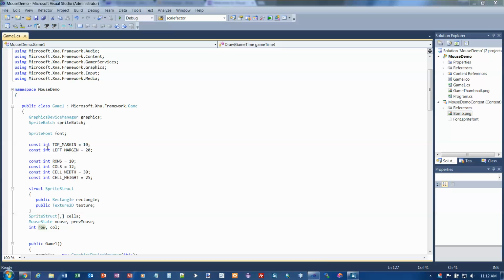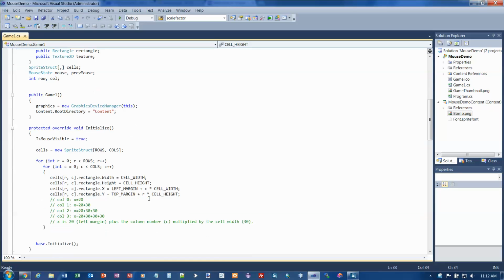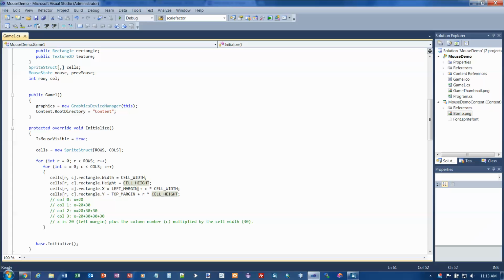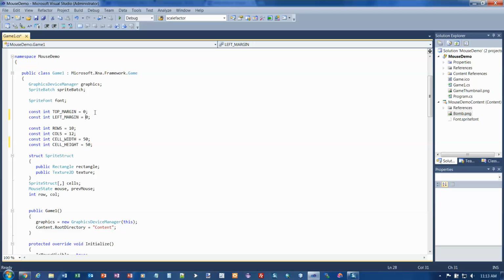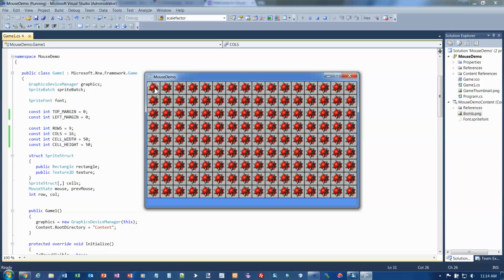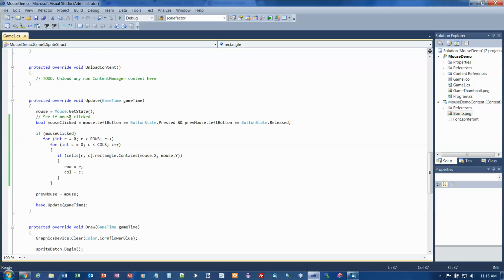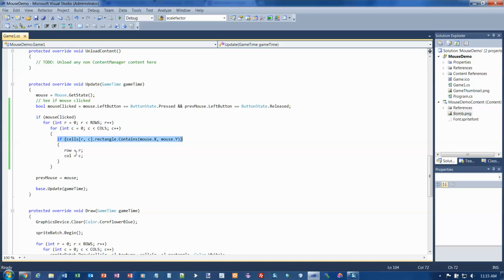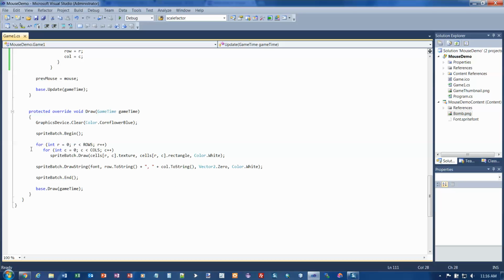Using the mouse in XNA, part 2 of 2.